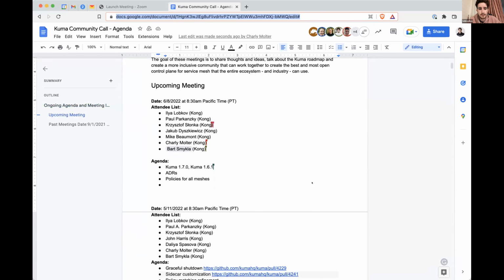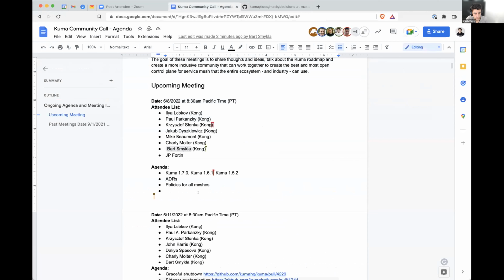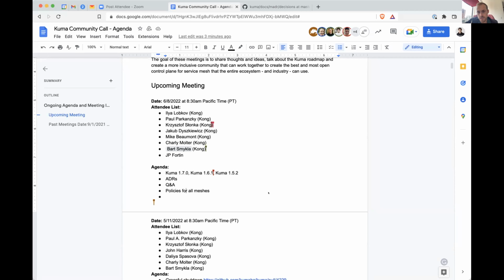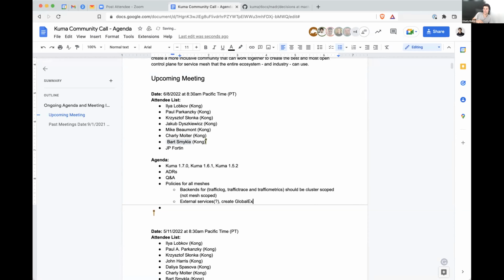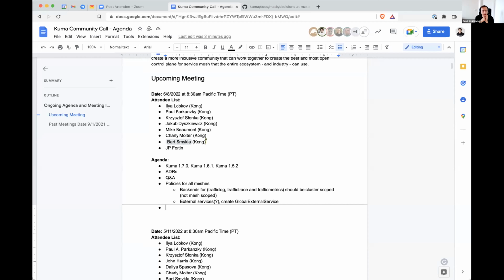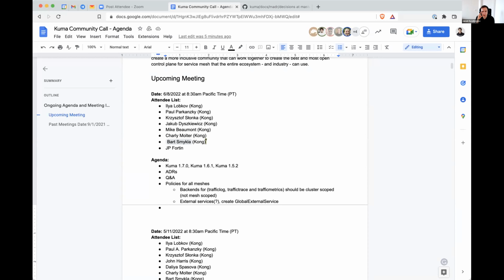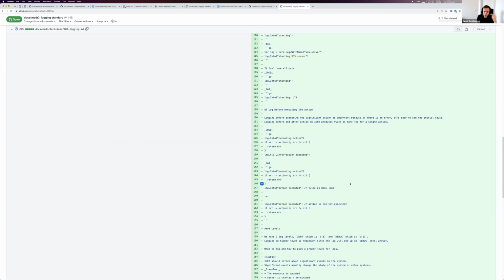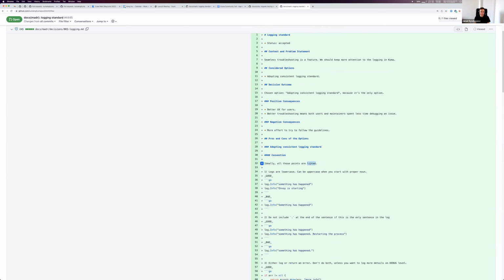Kuma Community Call - June 8, 2022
In this call, we are discussing Kuma 1.7.0, Kuma 1.6.1, Kuma 1.5.2.